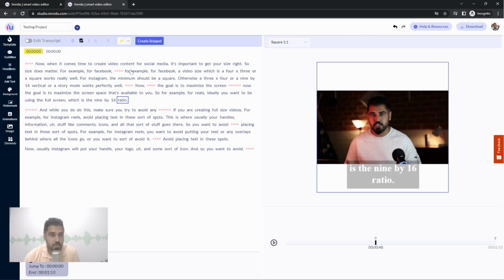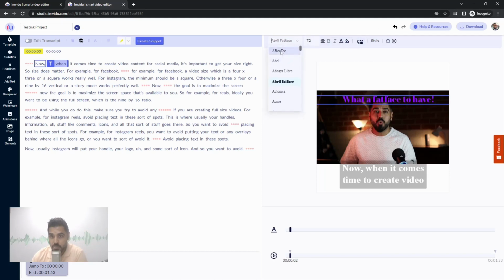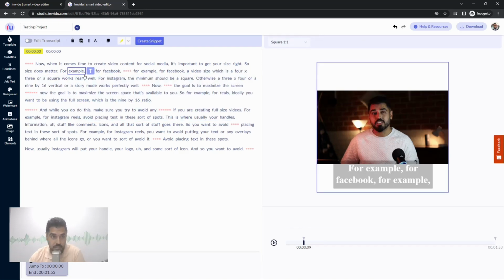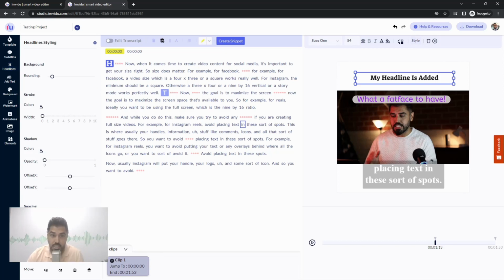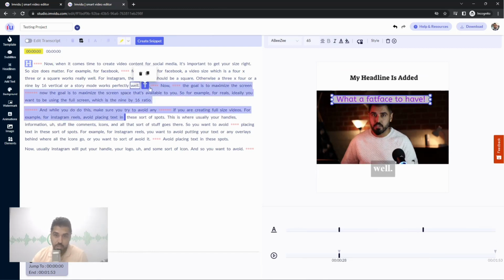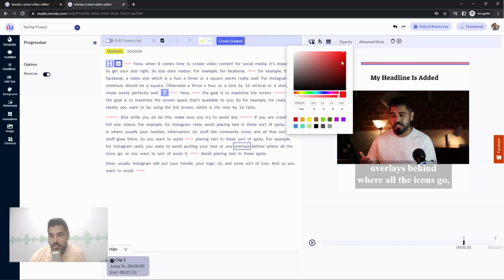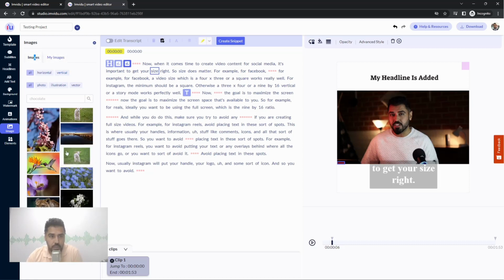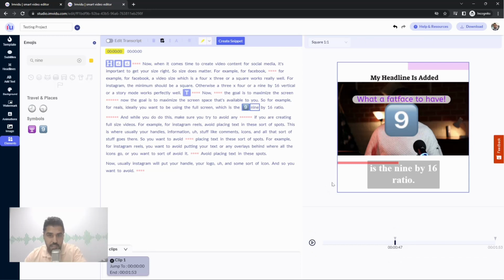Imvidu Full Guide Part 3 - Overlays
In this video you'll learn how to add overlays, editing them and working with them!

Checkout to try it out yourself.